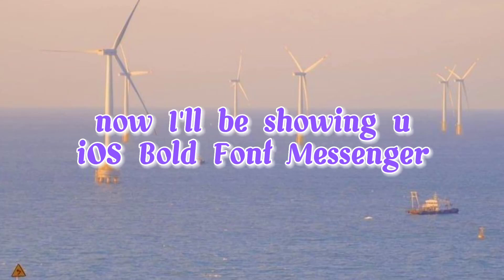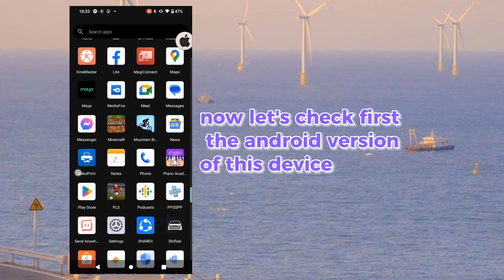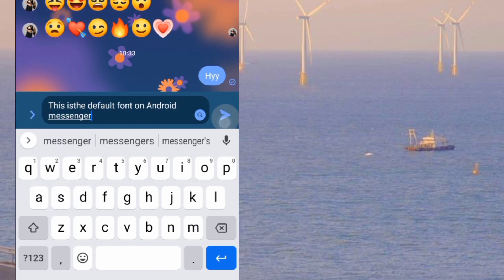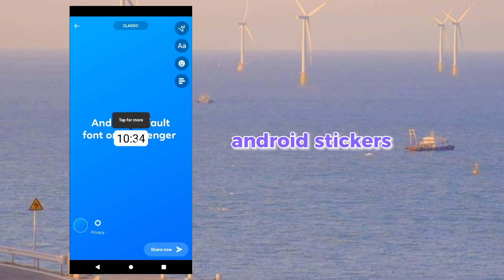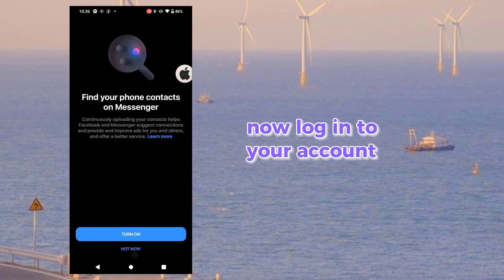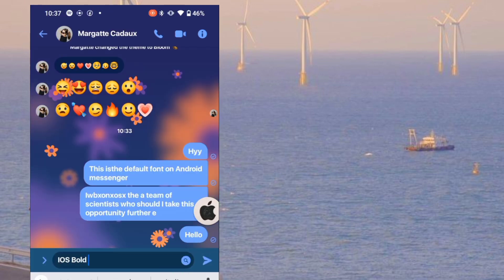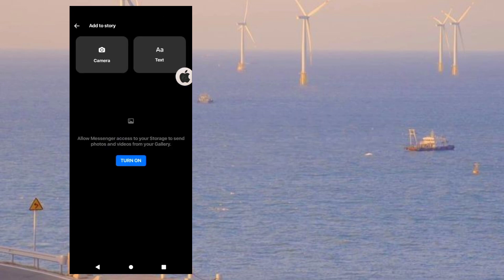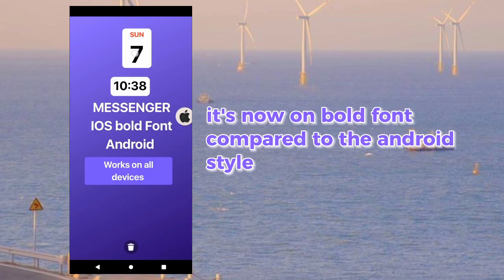iOS Messenger Bold Font + works on stickers for ALL android versions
🌻 𝒍𝒊𝒏𝒌 ༊*·˚
android 8-11

🌹𝒄𝒓𝒆𝒅𝒊𝒕𝒔 ༊*·˚
✬ "iced coffee" by moonboy